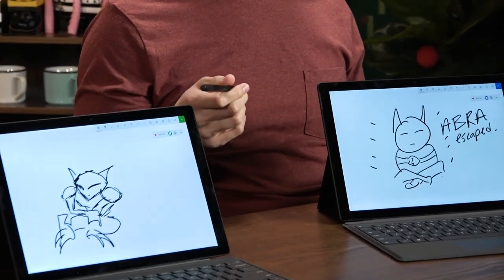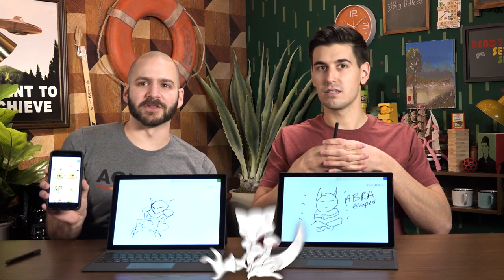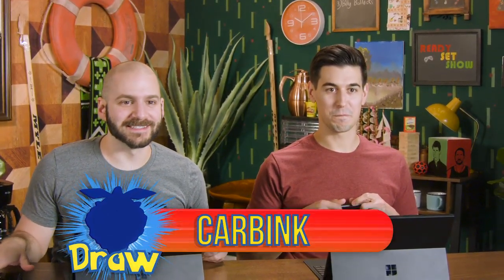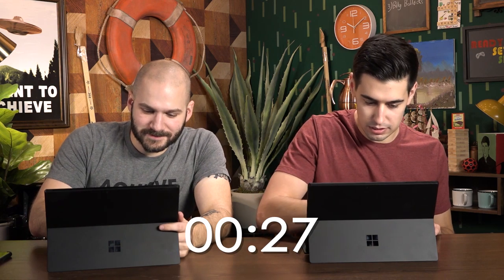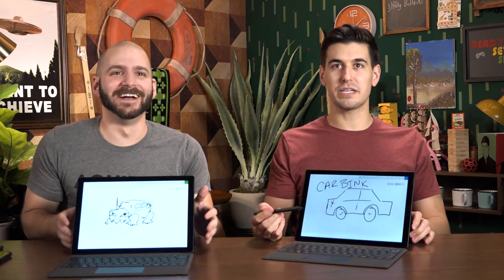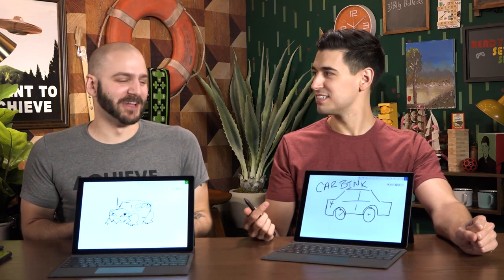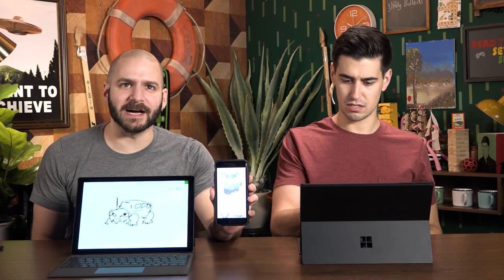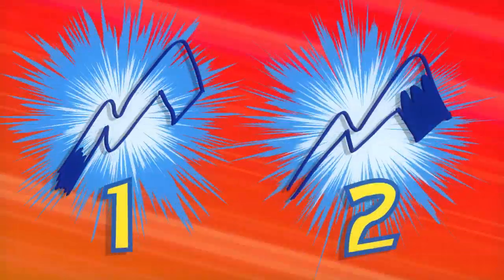Drawing Pokemon from Memory - Ready Set Show